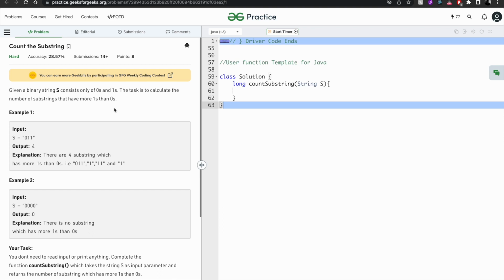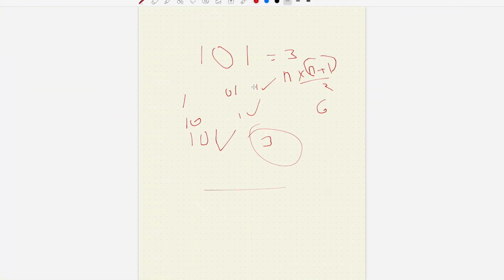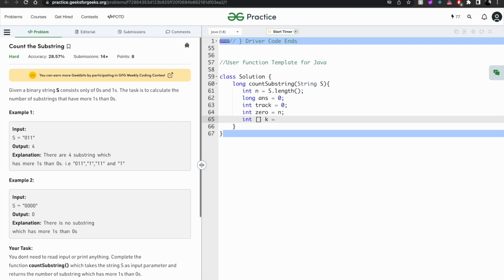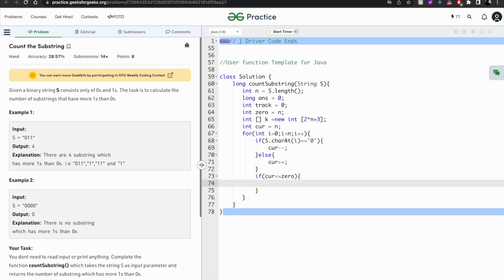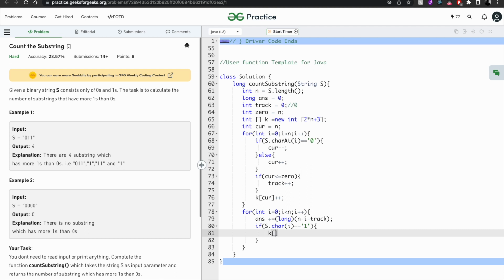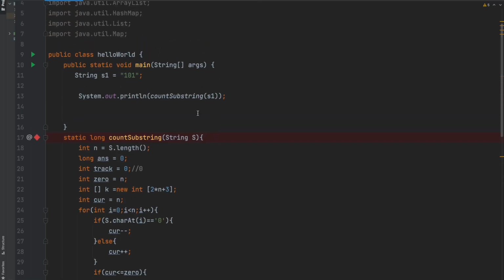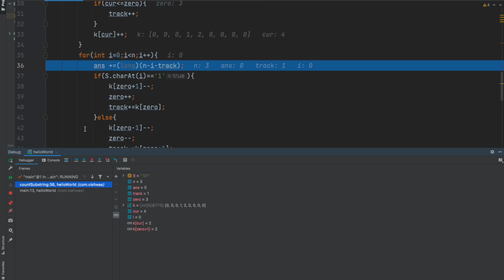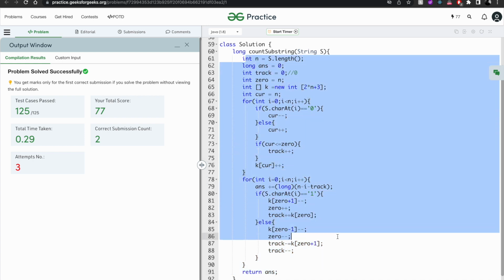Count the Substring || GFG POTD 15 Jan 2023 Solution ||Java || English || Live coding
Count the Substring solution
Count the Substring geeks for geeks